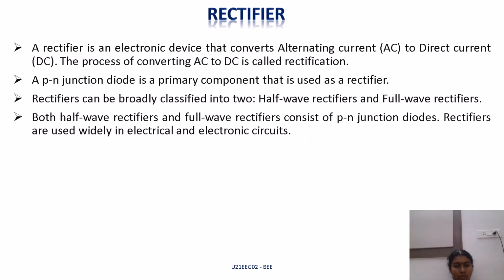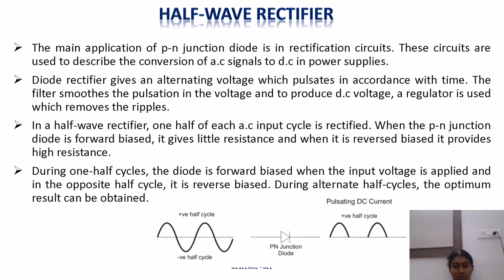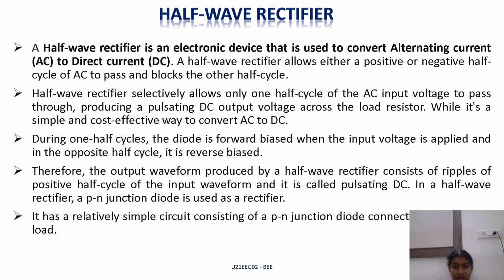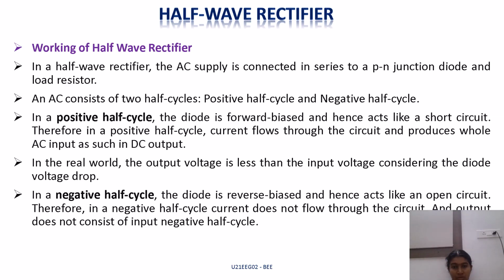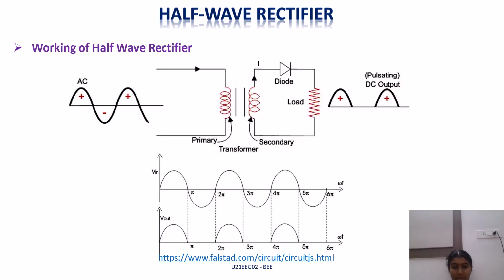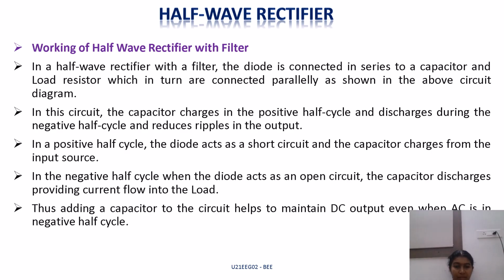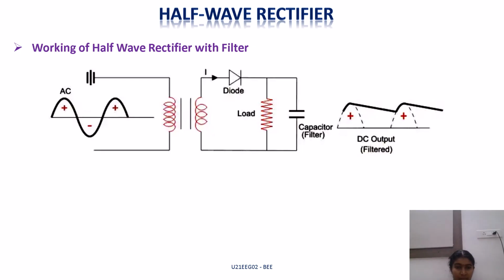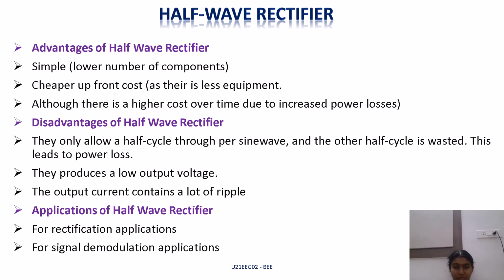Half Wave Rectifier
Presented by Ms.R.Revathi, AP II / EEE, KPRIET, Coimbatore